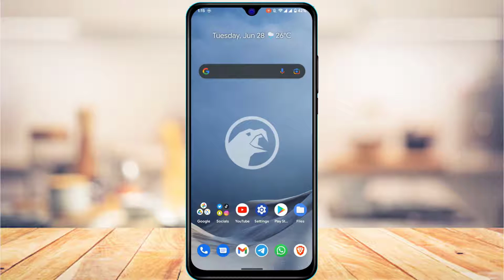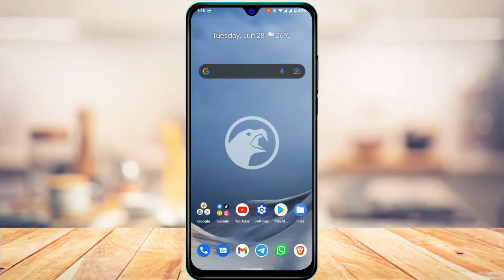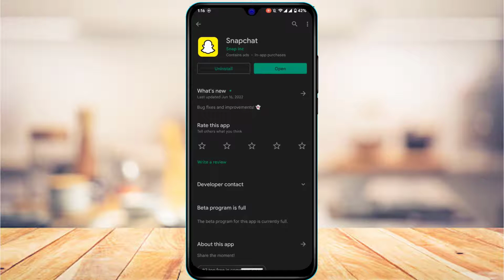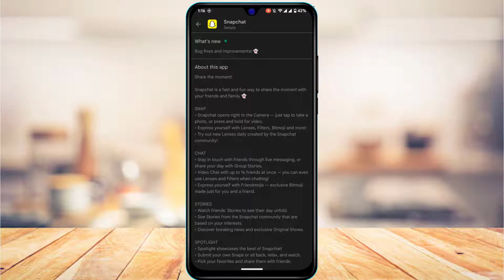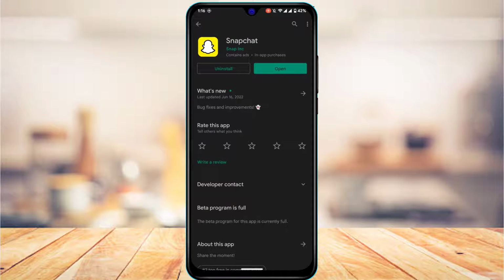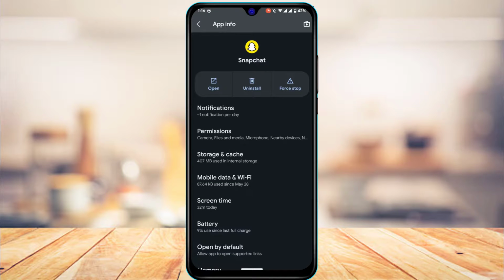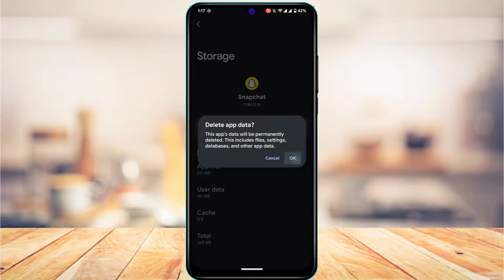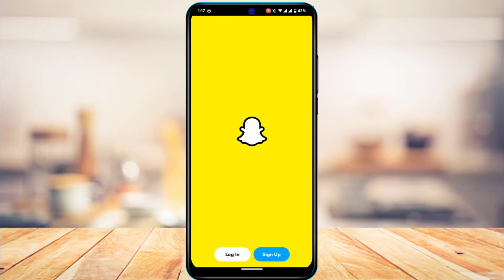Snapchat Not Working || Issue in Snapchat App (Fix)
This video guides you in an easy step-by-step process to fix Snapchat not working

Follow these simple steps:
1. Open App Store and check for Snapchat updates
2. If there is an update available, simply update the app first
3. Go to the info page of Snapchat from the Settings
4. Tap on Storage and Cache
5. Clear cache files and clear the data as well

0:00 Introduction
0:20 Check for Updates
1:14 Clear Cache / Offload App
1:53 Outro: Final Verdict